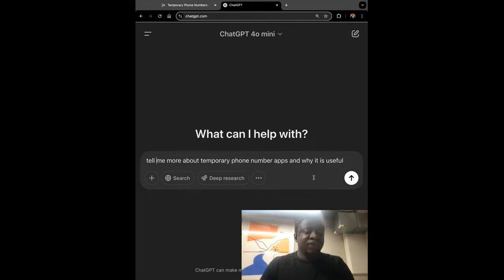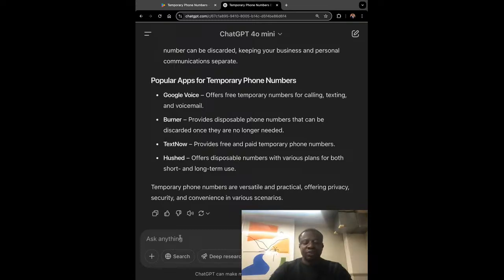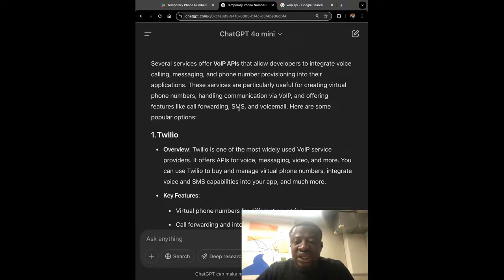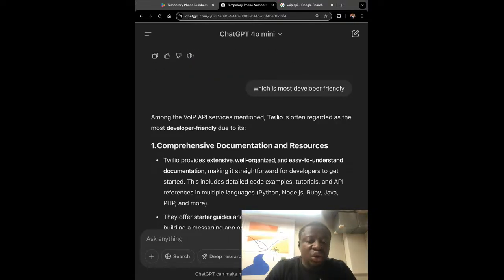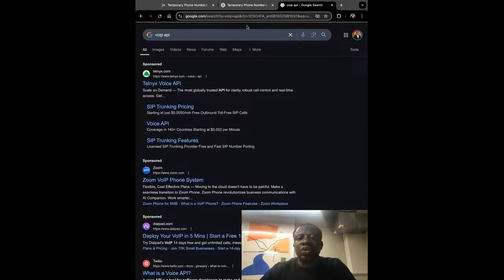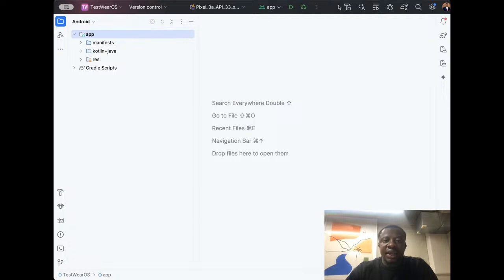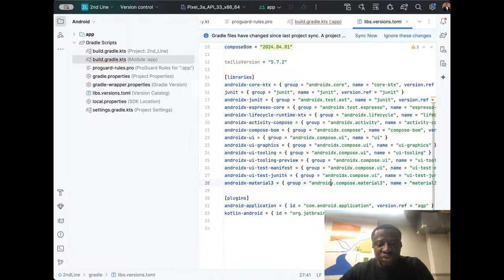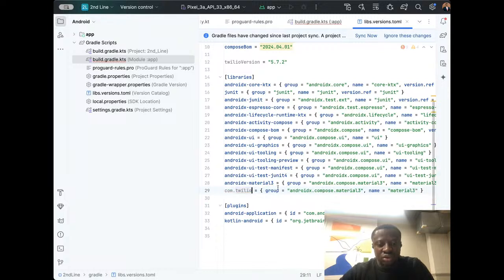Code along with me using chatGPT